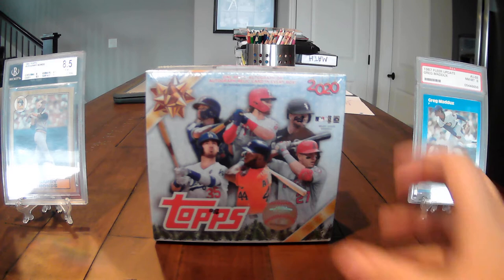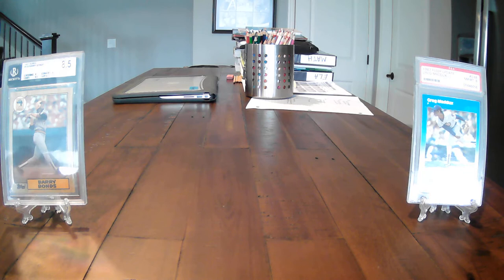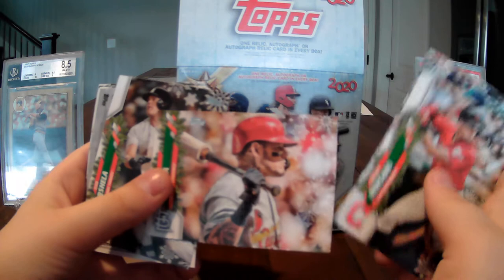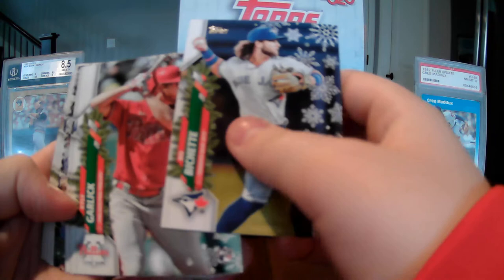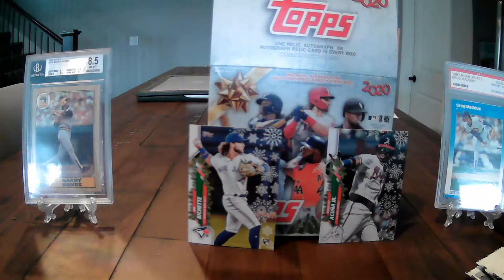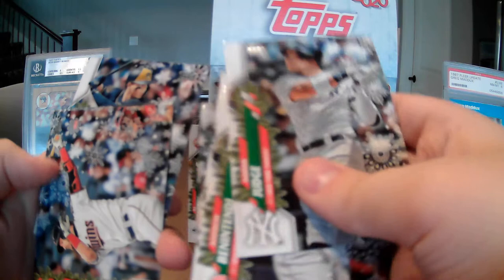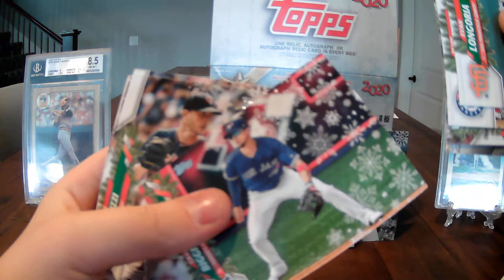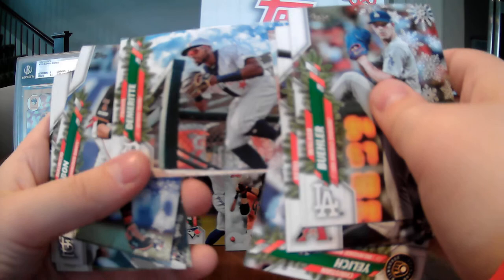2020 Topps Holiday Part 2! $200 short print find!!!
part 2 of opening Topps Holiday